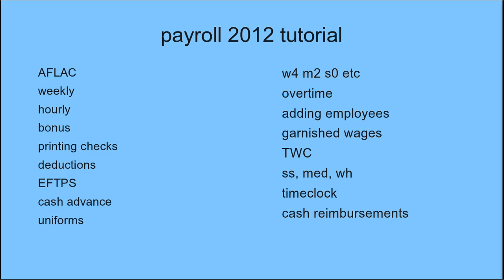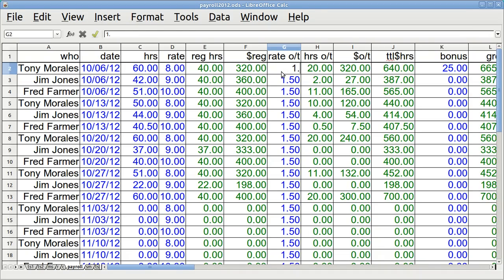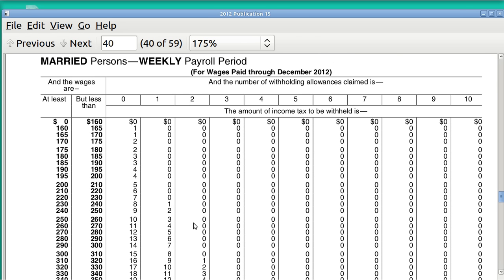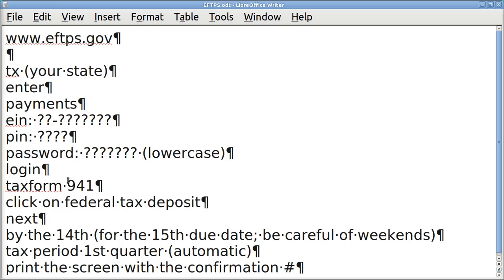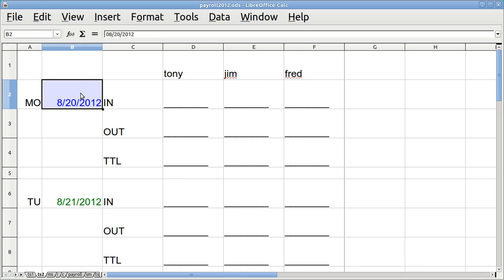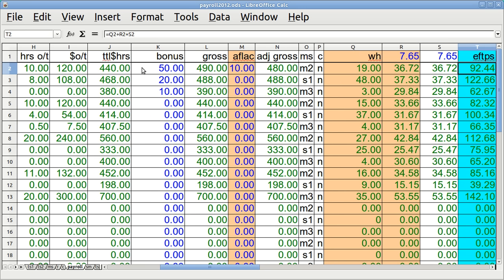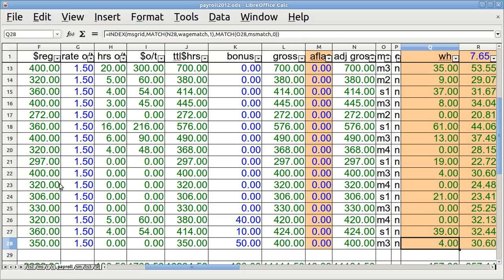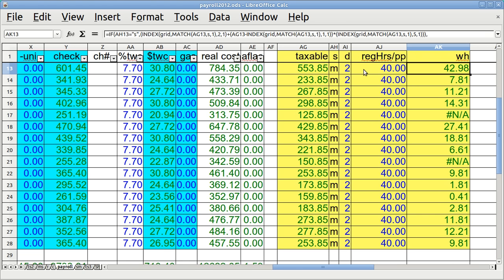payroll tutorial 2012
follow up tutorial of prior YouTube video "Payroll Tutorial" showing more detail.  You can use this spreadsheet to do your own payroll.  It calculates withholding tables for married and single employees with any number of deductions.  It calculates IRS EFTPS monthly and unemployment insurance quarterly.  It allows for biweekly, monthly, etc. paychecks, but the author recommends weekly pay periods to simplify overtime calculations.  Handles garnishments, payroll advances, uniforms, and bonus.  It demonstrates the functions IF, Match, Index, Subtotal.  It shows how to use flatfile database via data filtering with subtotal.  Index&Match lets you do a 3 item lookup, e.g. m2 & $600 by combining m with 2. (You can't do this with Vlookup.) You can get the actual file from this Dropbox (this file is for Libreoffice Calc) (this file is for Excel)